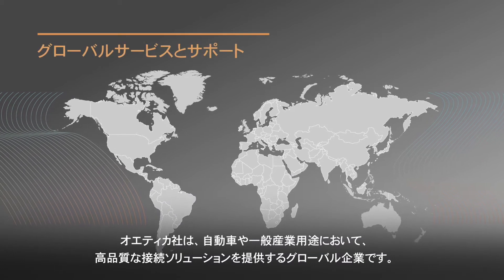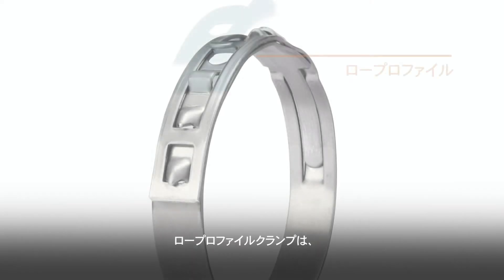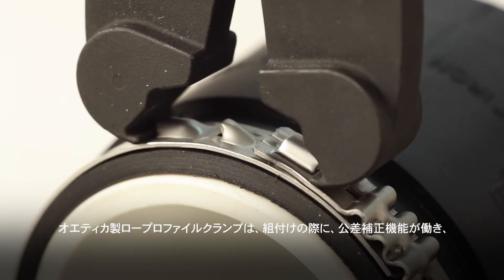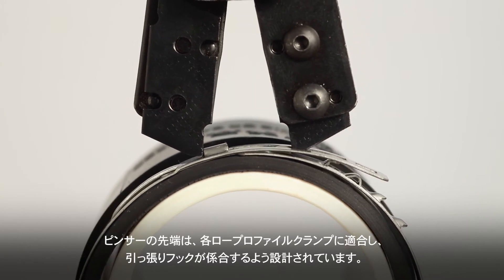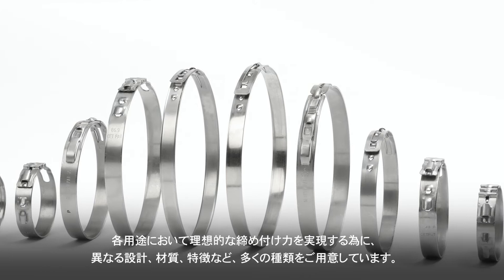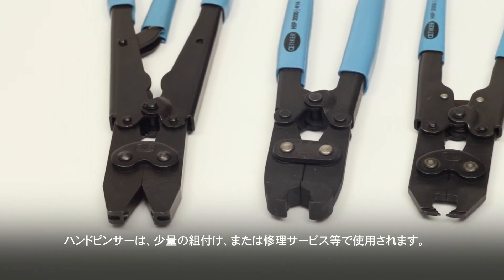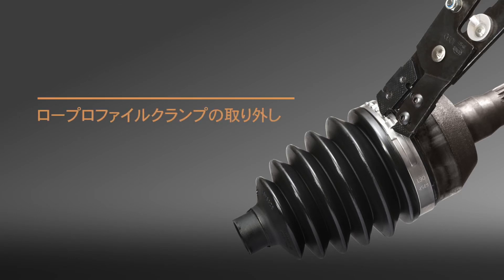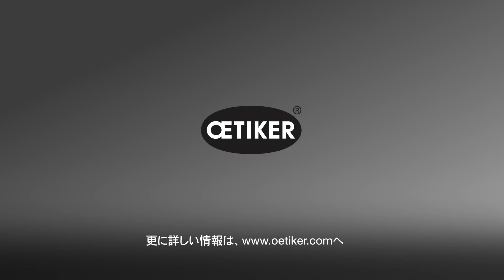ロープロファイルクランプ組付け